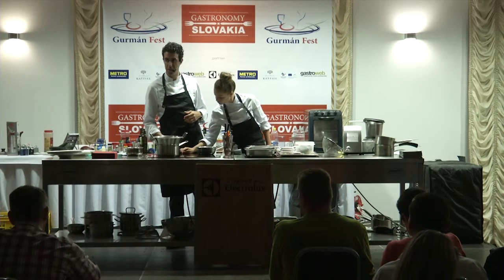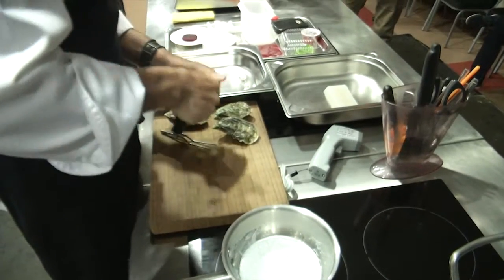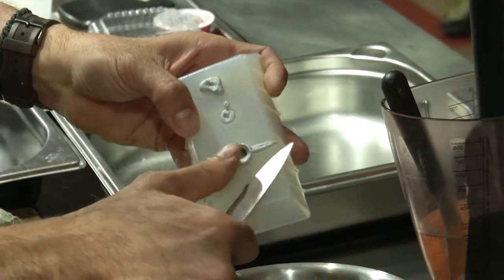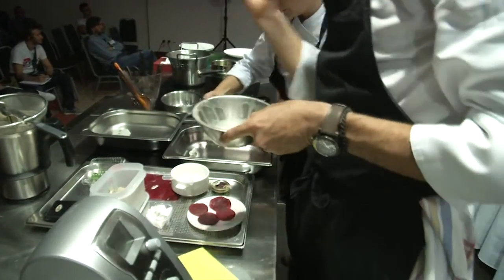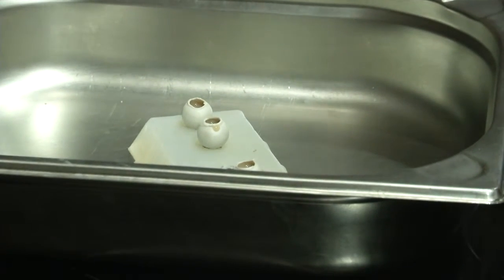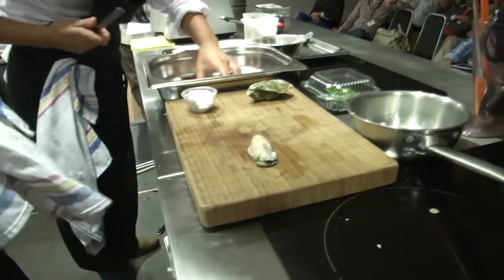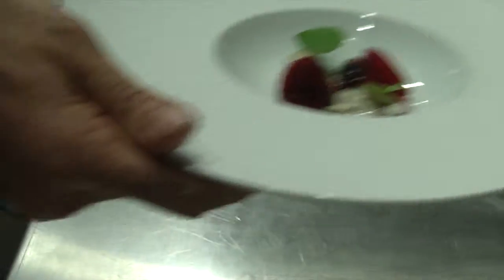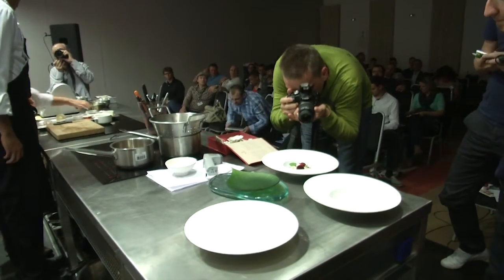Gastronomy Slovakia 2015 / 9